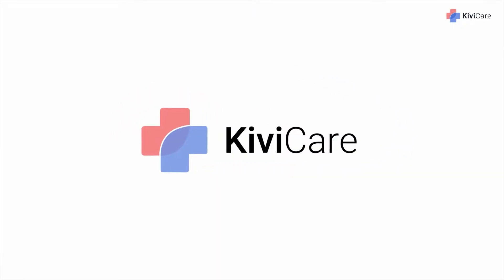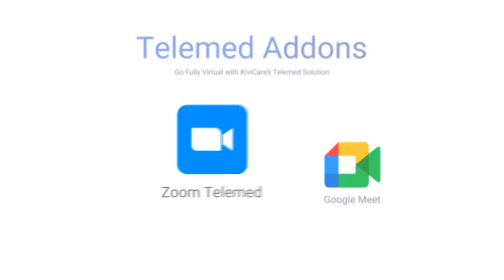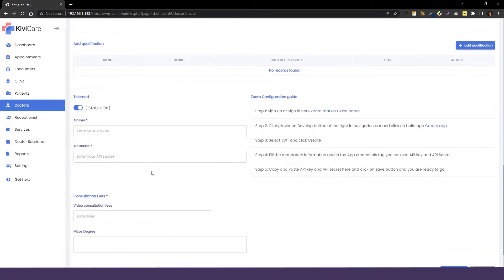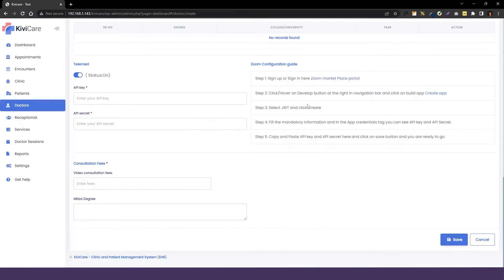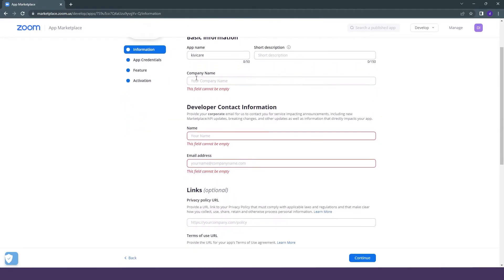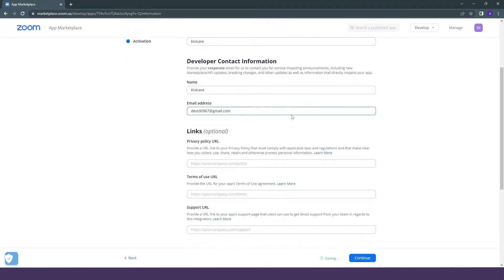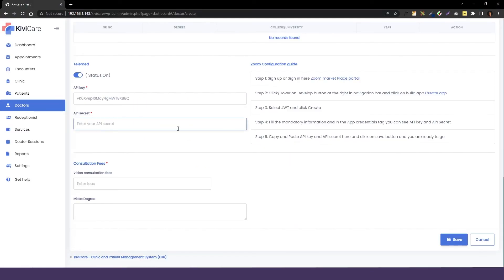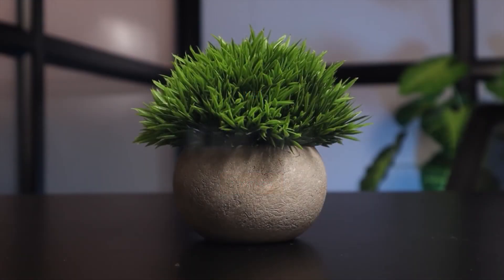Our New Zoom Integration makes Telemedicine Simple! | KiviCare | Iqonic Design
KiviCare's Zoom integration makes telemedicine simple! Whether you're looking to connect with a doctor remotely, or just want to check in on your health, our new integration makes it easy. Watch the video to learn more and see how KiviCare can help you stay healthy.